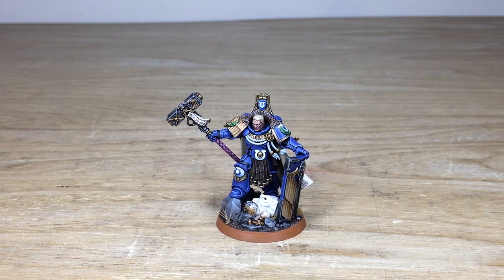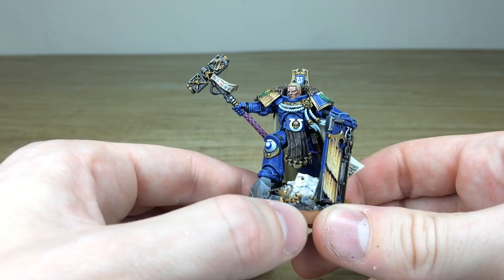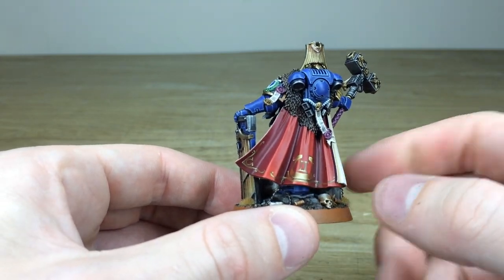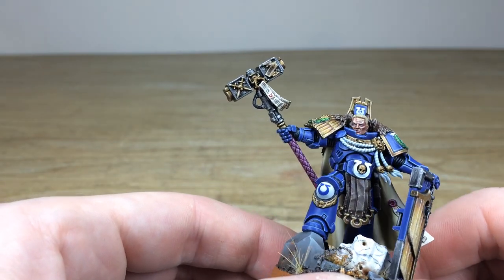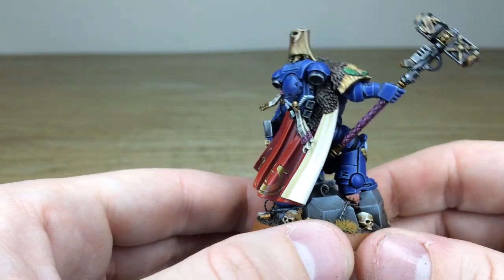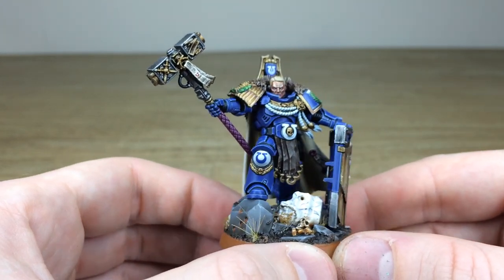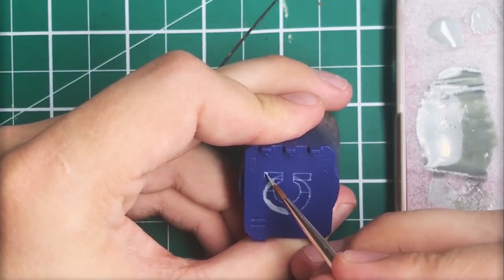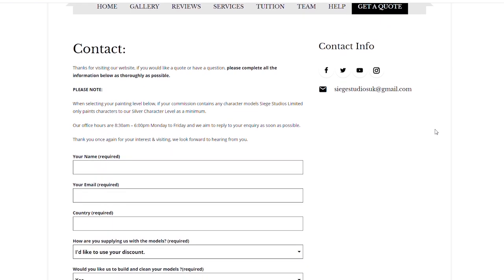PAINTING SHOWCASE Custom Ultramarines Primaris Captain Warhammer 40k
For our miniature painting showcase today we have this great fully custom converted Primaris Captain of the Ultramarines, completed to our Gold painting level.

00:00 INTRO
00:28 OVERVIEW
00:50 CONVERTED ULTRAMARINES CAPTAIN
04:43 DISPLAY SHOWCASE
05:27 OUTRO